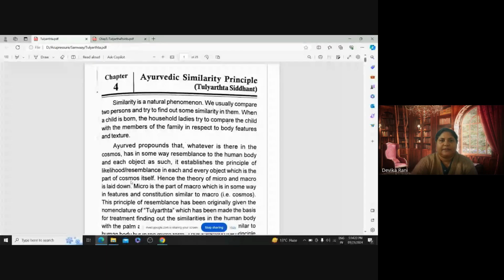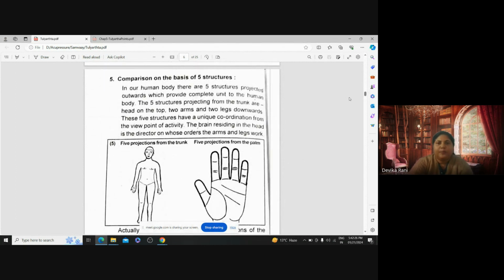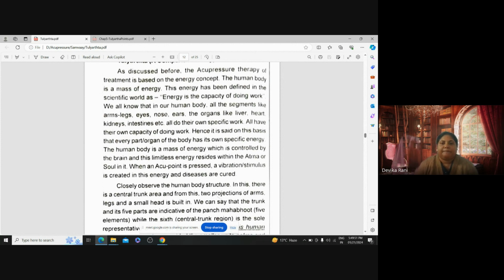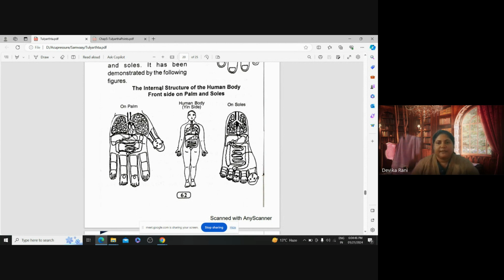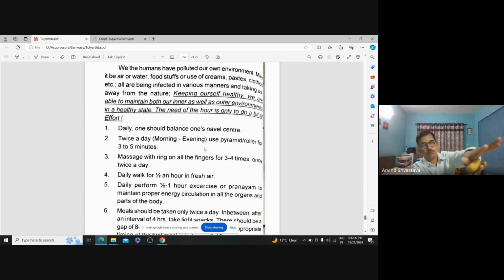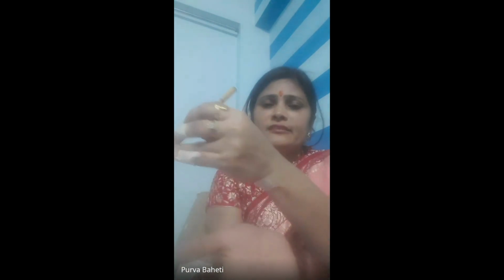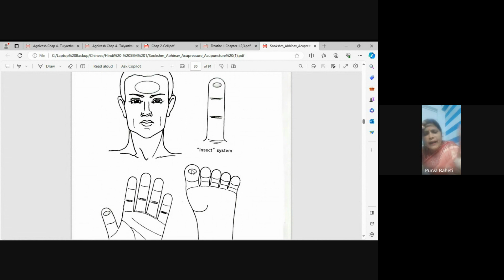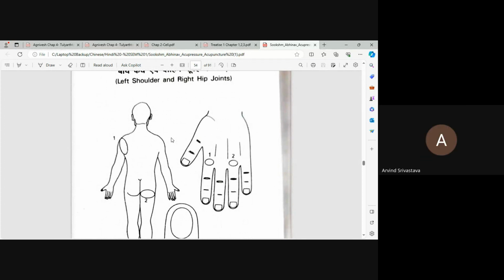Similarity Principle in#ayurvedicacupressure &Sujok Correspondence in chineseacupressure dt 21,1.24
The Video describes the topic "Similarity Principle " as described in ayurvedicacupressure and "Sujok Correspondence theory " as described by chinese acupressure . This is discussed by Ms Devika Rani and Ms Purva Baheti in a class made up of foreign Students ,conducted by Samvaayi Acupressure Noida and Ms Pamela Khudan ,a resident of Trinidad and Tobago dt 21.1.24..